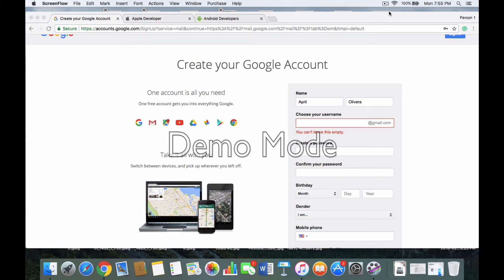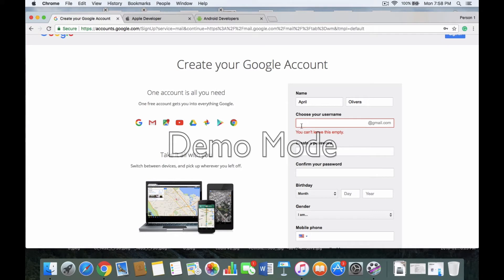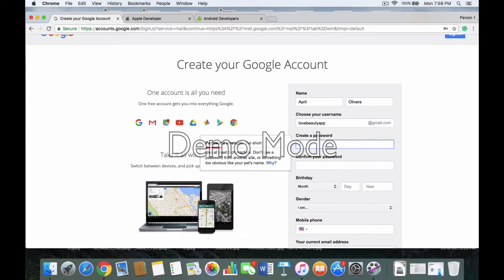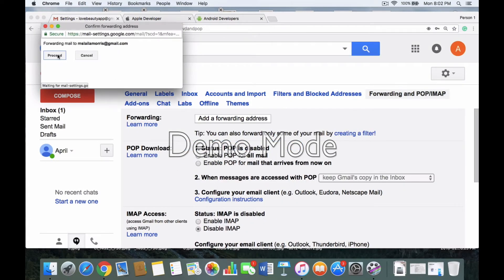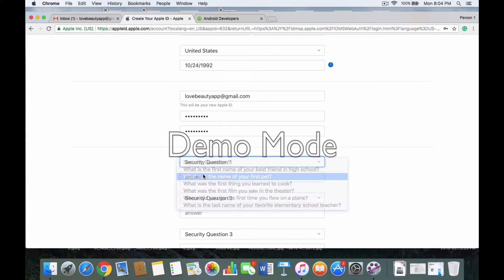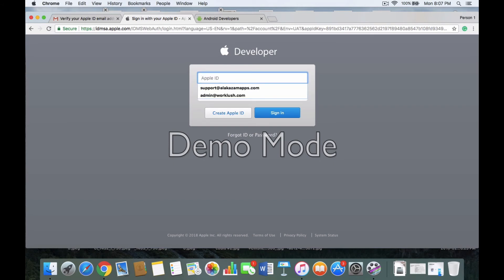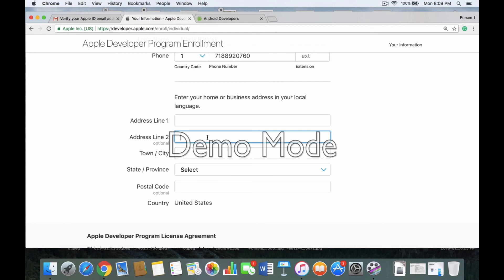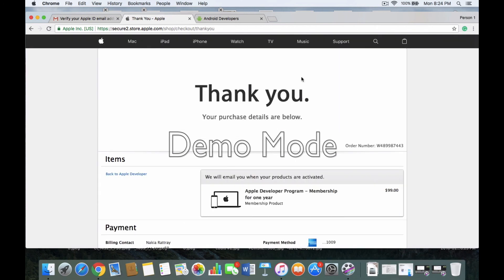Apple Developer Account Tutorial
Follow these steps. Then, be on your way to having a mobile app in the both Apple  and Google app stores.